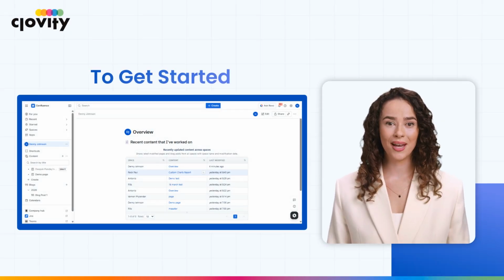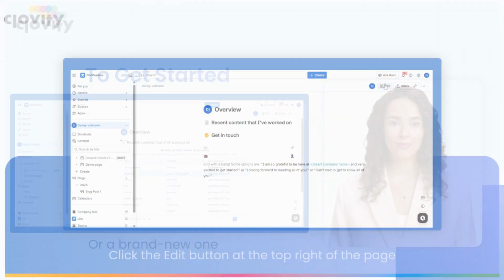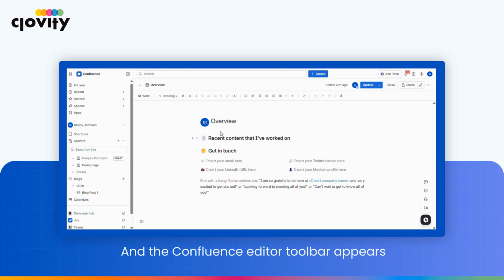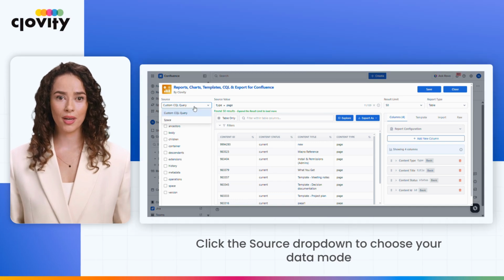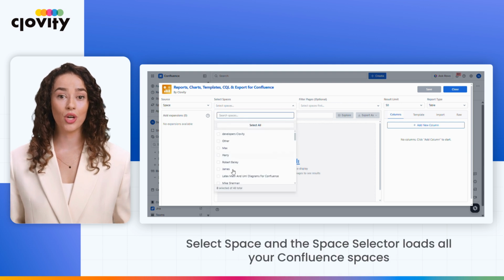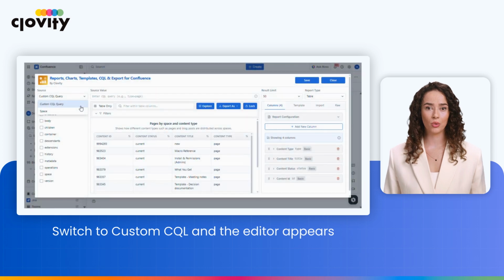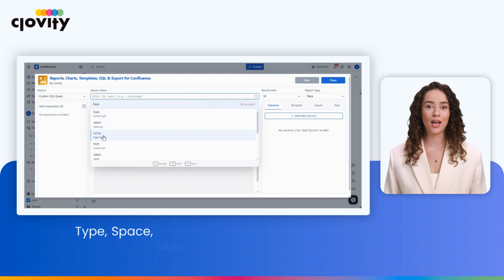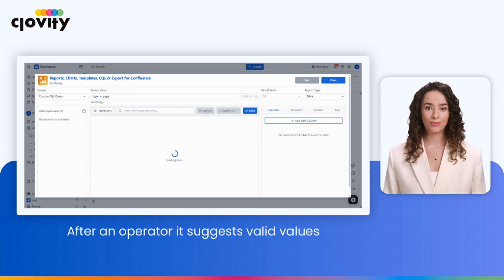App Overview, Data Sources & CQL Editor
This video provides a complete overview of the application, along with a detailed explanation of data sources and the CQL (Confluence Query Language) Editor. You’ll learn how the app is structured, how it connects to different data sources, and how to efficiently use the CQL Editor to search and filter content within Confluence.

The tutorial walks you through key features step by step, making it easier to understand how to retrieve the right information quickly and improve your workflow. Whether you're a beginner or an experienced user, this guide will help you make better use of Confluence tools.

🔹 Topics Covered:
Application Overview
Understanding Data Sources
Introduction to CQL Editor
How to Search and Filter Content
Tips for Better Content Management

This video is ideal for anyone looking to enhance their Confluence knowledge and work more efficiently with data and queries.